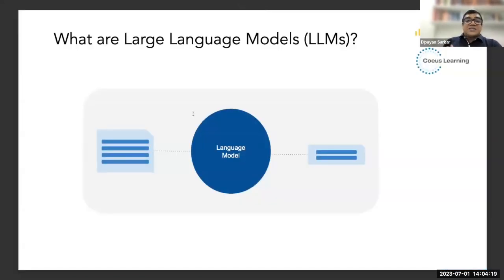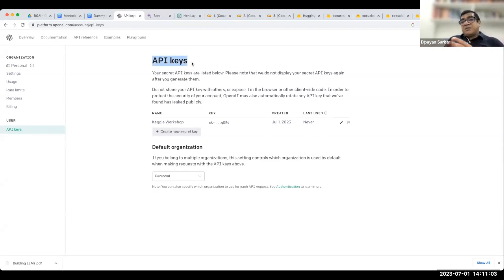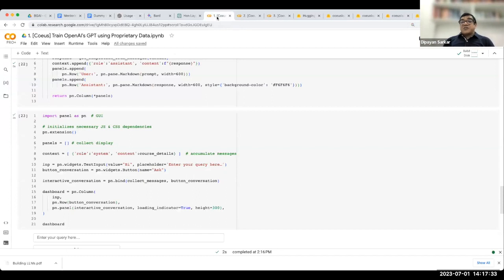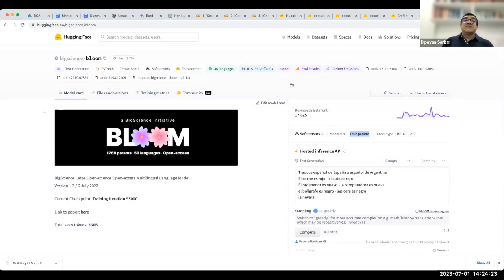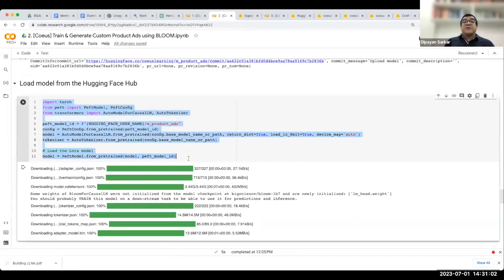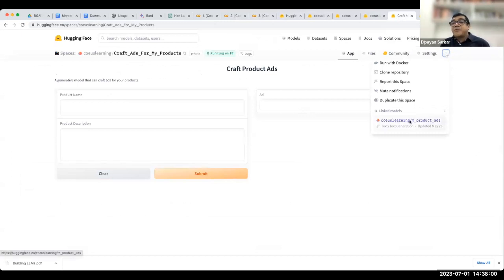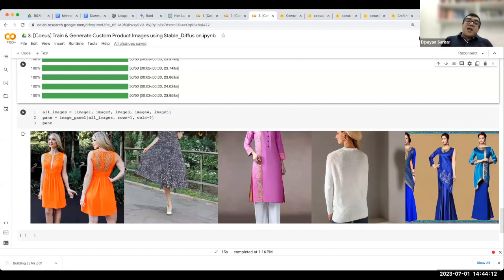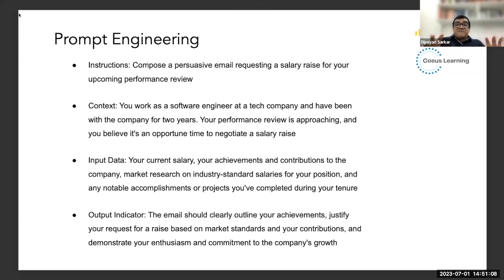Building Generative AI Applications using Language & Image Models - Kaggle Days Meetup Webinar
Join us as we explore the Generative AI world to drive business innovation and efficiency.

Why build apps on LLMs & Text-to-Image models?
LLMs and text-to-image models offer businesses improved user experience, customisability, cost savings, versatility, personalisation, automation, and competitive advantage. By incorporating these technologies into their apps, businesses can innovate, meet customer needs, increase efficiency, and stay ahead of the curve, driving growth and success.